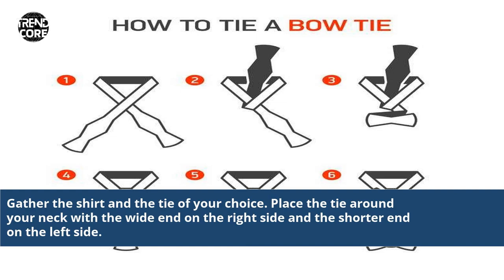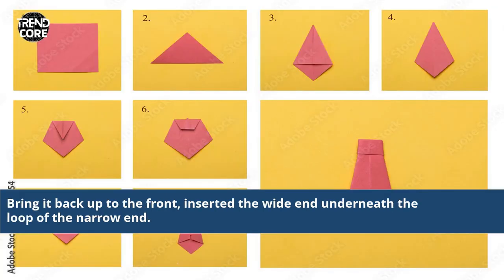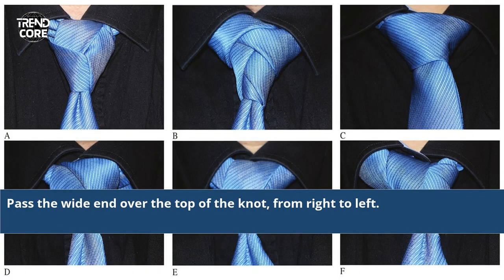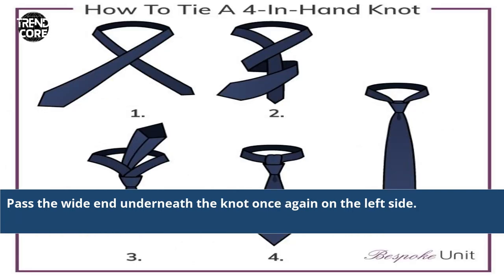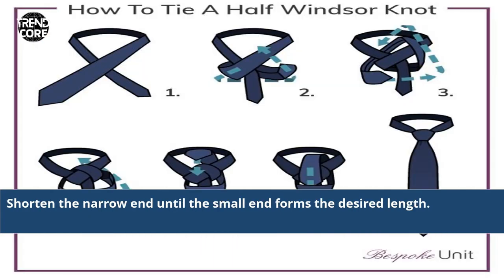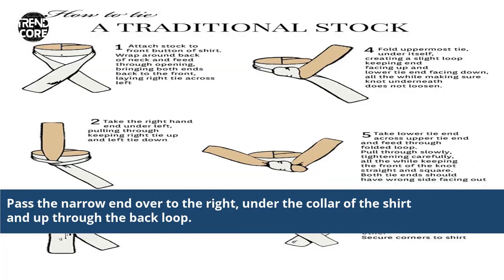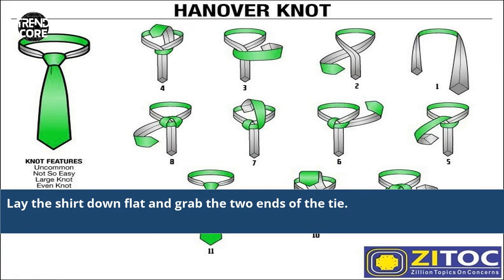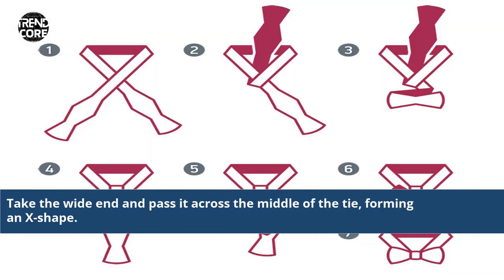How To Tie A Tie Step By Step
how to tie a tie step by step instructions
how to tie a tie step by step pictures
how to tie a tie step by step video
how to tie a tie easy step by step
how to tie a tie step by step for school
how to tie a tie step by step for beginners
how to tie a tie step by step easy
how to tie a tie step by step images
how to tie a tie step by step wikihow
how to tie a tie step by step youtube
how to tie a necktie step by step
how to tie a bow tie step by step
how to tie a tie knot step by step
how to wear a tie step by step
how to make a tie step by step
how to tie a shoe step by step
step by step how to tie a tie
step by step how to tie a tie with pictures
step by step how to tie a necktie
step by step how to tie a bow tie
easy step by step how to tie a tie
step by step how to tie a tie video
step by step instructions how to tie a tie
step by step instructions on how to tie a bow tie
how to tie and tie step by step
how to tie a knot in a tie step by step
how to tie ankara gele step by step with pictures
how to tie auto gele step by step
how to turn a tie into a bow tie step by step
tie a tie
step world bank
step by step tie a tie
step to tie a tie
step by step tie
how to tie a basic tie
simple steps to tie a tie
step by step tying a tie
how to tie a tie easy steps
instructions how to tie a tie
directions how to tie a tie
simple instructions to tie a tie
simple how to tie a tie
how to make tie step by step
step by step to tie a tie
steps to tying a tie
how to tie step by step
simple steps to tying a tie
how to tie a cravat step by step
how to tie a tie step by step double windsor
how do i tie a tie step by step
how do you tie a necktie step by step
how to tie a bow tie step by step diagram
how to tie a double knot tie step by step
how to tie a tie double windsor knot step by step
how do you tie a tie step by step
how to tie a doek step by step pictures
how to tie a durag step by step
how to draw a tie step by step
how to tie a doek step by step
how do you tie a bow tie step by step
tie a tie steps
tying a tie step by step
tying a tie steps
how to tie a tie easy method
how to tie a tie easy step by step video
how to tie a shoe step by step easy
how to tie a easy tie knot step by step
how to tie a bow tie easy step by step
how to tie shoelaces step by step easy
how to tie your shoes step by step easy
easy step by step tie a tie
how to tie a tie in steps
tie a tie step by step
how to tie a gele step by step pictures
instructions on how to tie a tie
how do you do a tie
instructions on how to make a tie
how to tie a tie step by step in pictures
step by step instructions to tie a tie
how to tie a tie images step by step
how to wear tie step by step images
how to make tie step by step in hindi
steps to make tie
how to knock a tie step by step
how to tie a windsor knot tie step by step
how to tie a single knot tie step by step
how to tie a big knot tie step by step
how to tie a tie full windsor knot step by step
how to tie a tie knot for school step by step
how to tie a kite step by step
how to knot a tie step by step with picture
how do i tie my tie
directions on how to tie a tie
learn how to tie a tie step by step
how to tie a lasso step by step
how to tie a neck tie step by step
how to wear tie step by step in hindi
step by step on how to tie a tie
step by step on how to tie a bow tie
step by step instructions on how to tie a tie
pictures of how to tie a tie step by step
steps to tie a tie
quick way to tie a tie
tie a tie how to
show me how to tie a tie
how tie a tie
how to tie a windsor knot step by step slowly
how to tie a shoelace step by step
how to tie a shoe step by step pictures
how to tie a tie simple step by step
show me how to tie a tie step by step
how to tie a saree step by step
how to tie a half windsor knot step by step slowly
how to sew a tie step by step
how to tie a full windsor knot step by step slowly
how to tie a scarf step by step
how to tie a double windsor knot step by step slowly
how to tie your shoes step by step video
how to tie a tie steps
how tie a tie step by step
how to tie a tie simple way
how to tie a tie step by step with pictures
how to tie dye step-by-step with pictures
how to tie a necktie step by step with pictures
how to tie a tie step by step half windsor
how to tie a windsor tie step by step
how to wear a tie step by step pictures
how to tie a full windsor tie step by step
how to tie a tie easy way step by step
youtube how to tie a bow tie step by step
how to tie your hair without a hair tie step by step